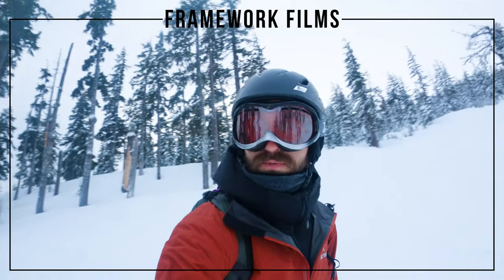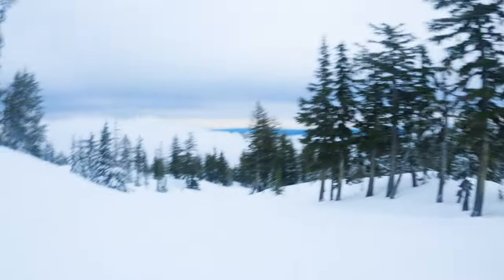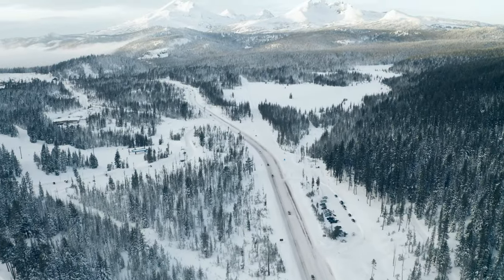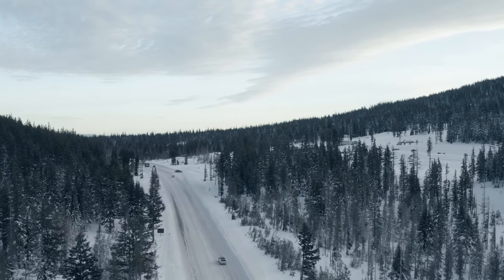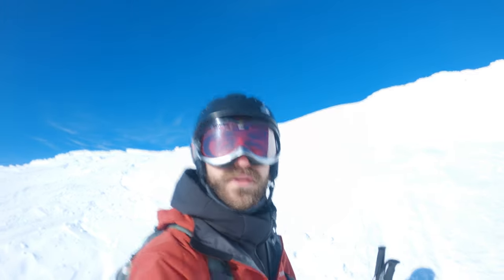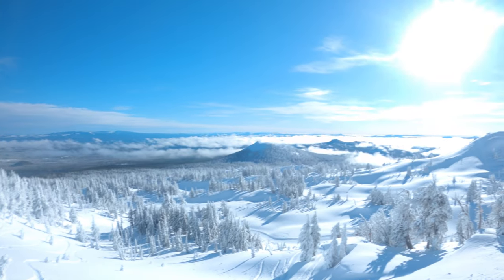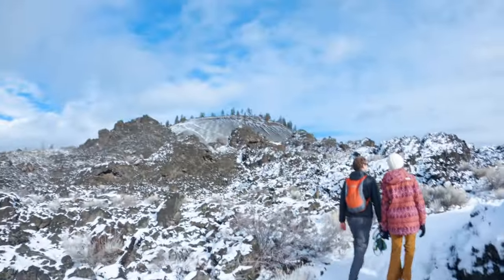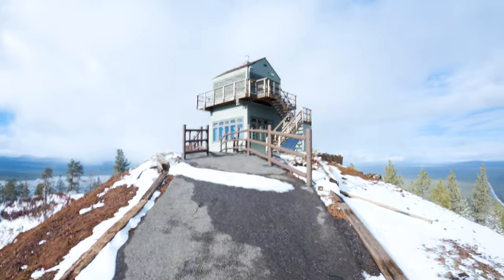Stunning Aerial & Drone Locations Near Bend, OR | Volcanos + Mountains | Oregon High Desert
This video showcases the stunning scenery and landscapes of the Oregon High Desert. Watch as we explore various aerial and drone locations near Bend, OR. These spots are within an easy 30-minute drive from Bend, the premiere city in Central Oregon! The first part of this video features skiing and exploring the Mt Bachelor mountain complex, showcasing footage from outside the ski boundaries and over the Three Sisters Mountain Range. Aerials from the Newberry National Volcanic Monument and Lava Butte volcano complex, just south of Bend, can also be viewed in the last half of the video.

Known for its close proximity to adventure, Bend, OR is one of those must-see destinations for any road trip through South Central Oregon. Oregon is truly a beautiful state, especially in the high desert and volcanic areas! *Some scenes displayed in this video may have utilized stock footage from online marketplaces or leveraged Framework Films' internal network of filmmakers to source footage. All footage has been recorded in UHD 4K quality.

Hosted by Mike Lindle, Founder of Framework Films